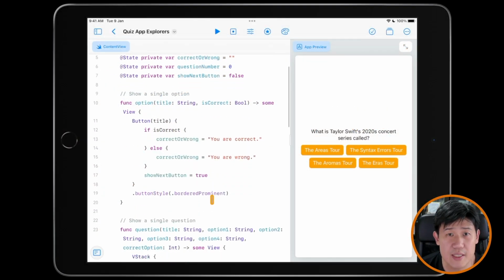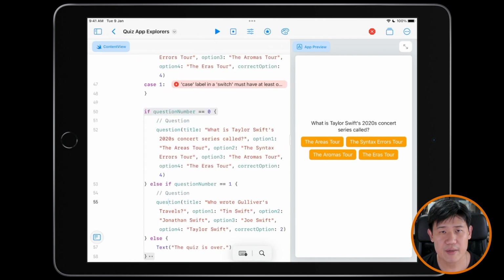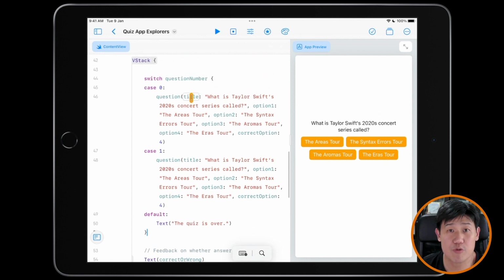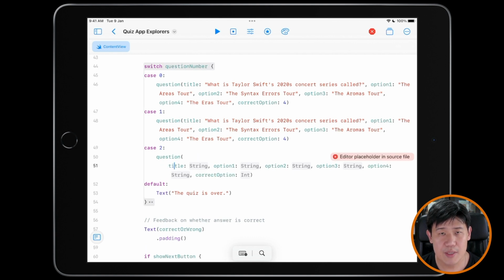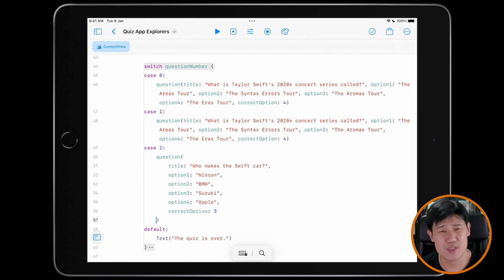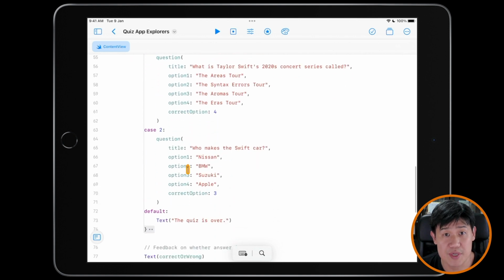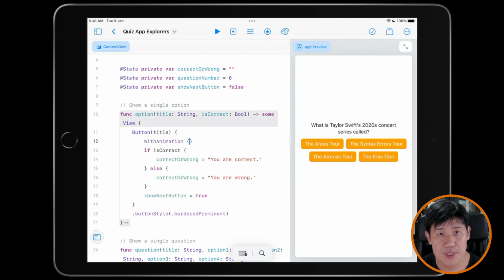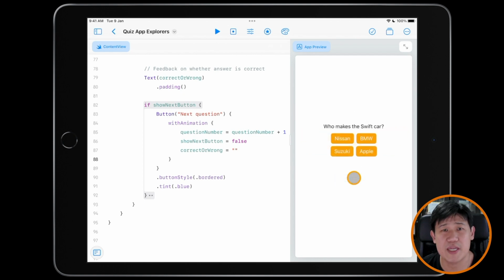Swift Explorers Unit 4.5: Quiz App